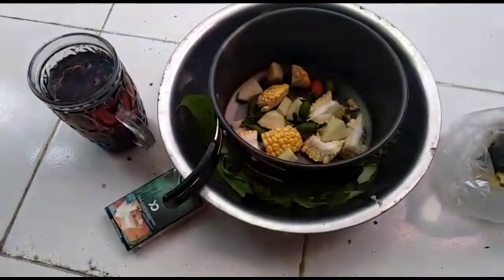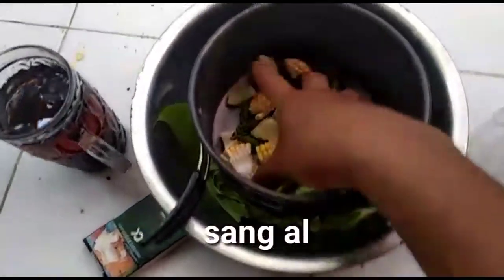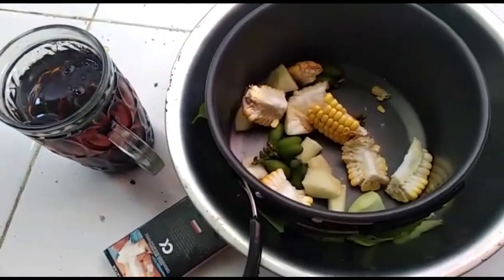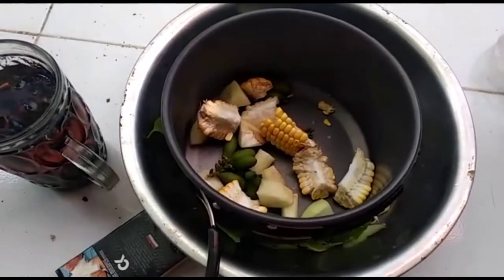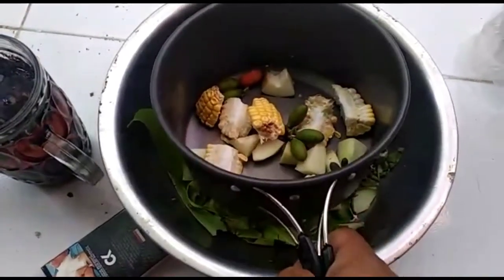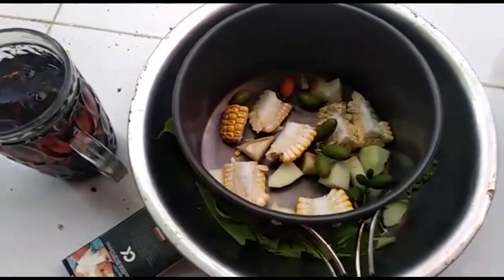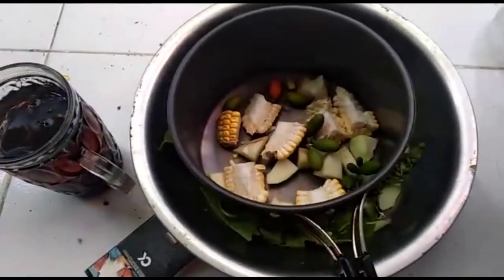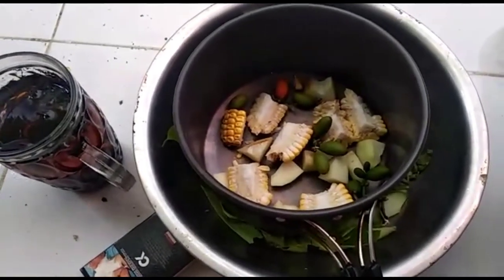CARA MEMBUAT SAYUR ASEM UNTUK ALUMNI IKDK 2011